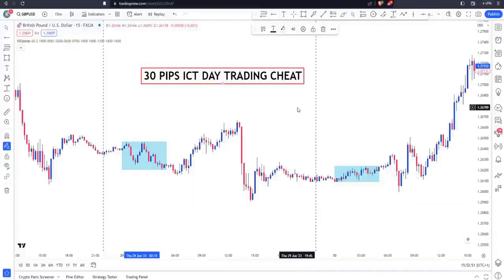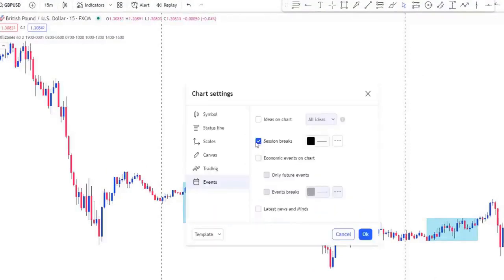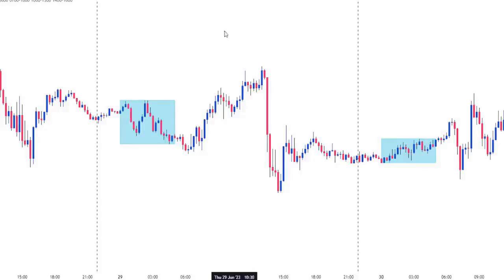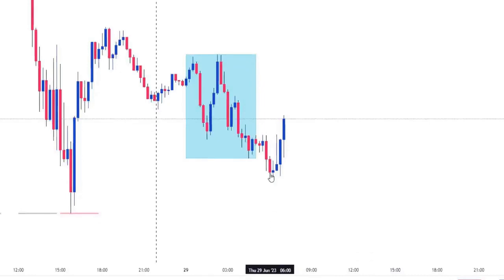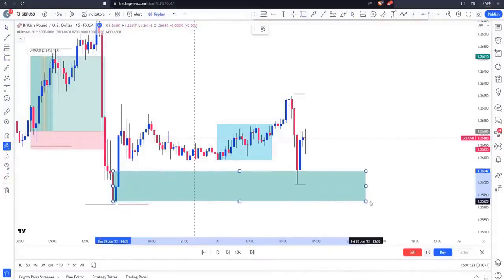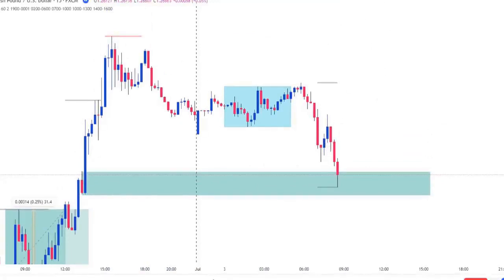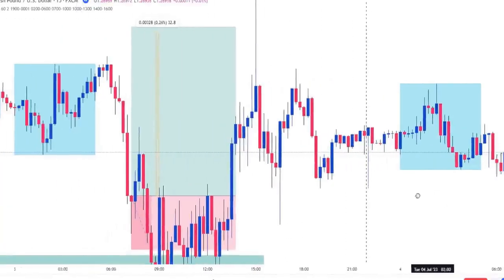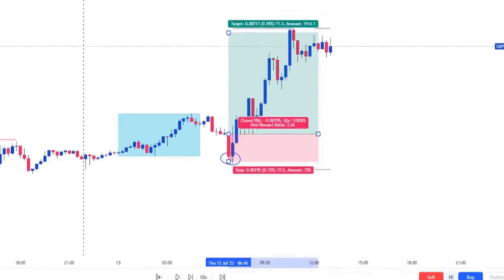Best 30 Pips ICT Day Trading Cheat For Funded Challenge (win)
more trading signals send start to @zimpotrading_bot

Welcome to zimpot TV channel dedicated to all things Forex! Join us for our exciting live trading sessions where we bring Forex to life! From Forex Day Trading to Live Forex Scalping USoil, Xauusd, gold, us30, & gbpjpy, our experienced trader zimpot TV will guide you through the ups and downs of the Forex market in real-time. Don't miss out on our exclusive tips and strategies as we navigate the fast-paced world of Forex Live Trading.